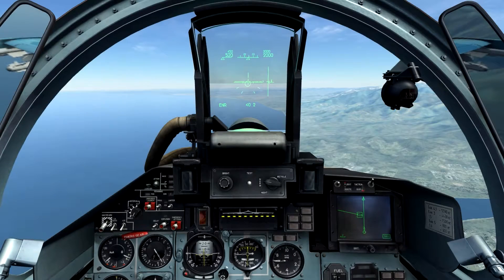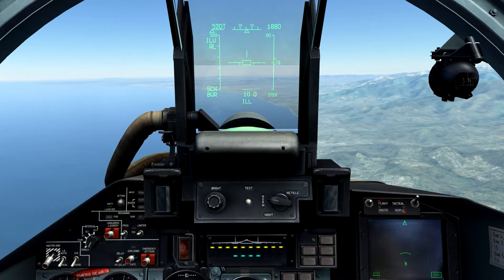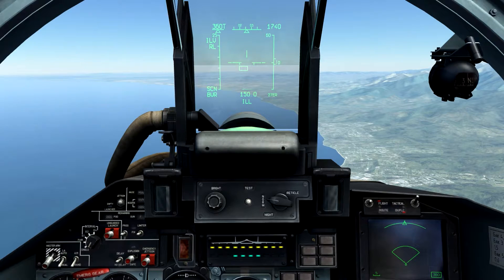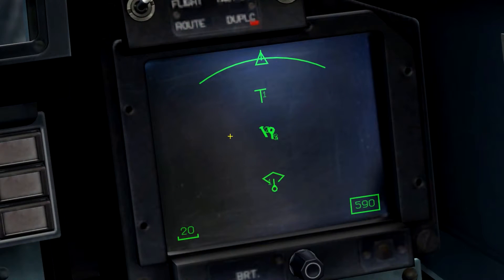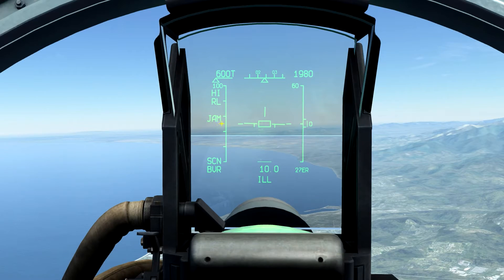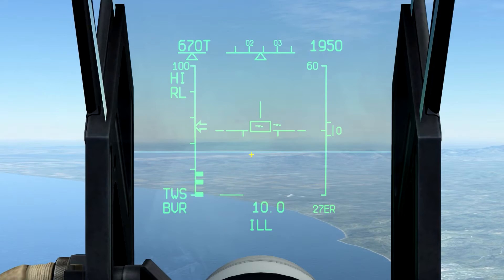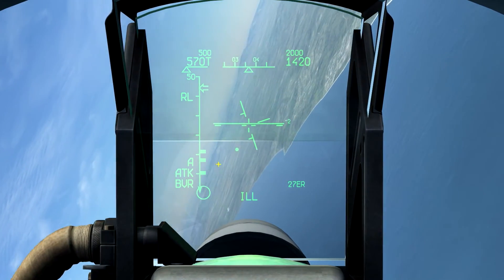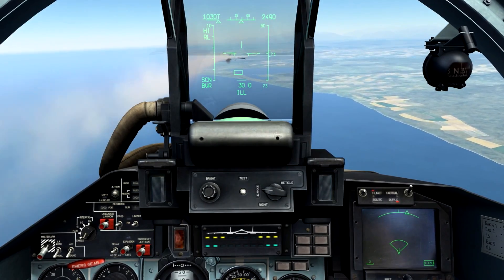DCS:World » N001 Radar Operation » Sukhoi-27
Today I explain and demonstrate the use of the N001 Pulse Doppler radar system in the Sukhoi-27 in the beyond visual range mode.  Use of the electro optical system and close combat modes will be covered in a future video.